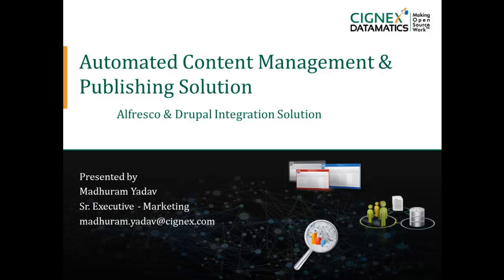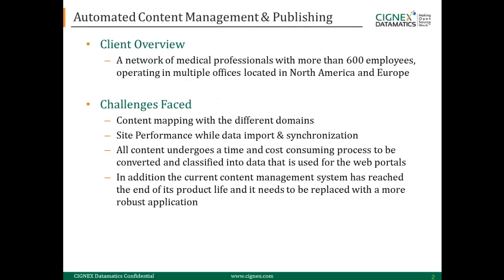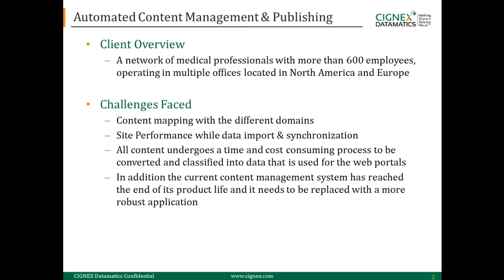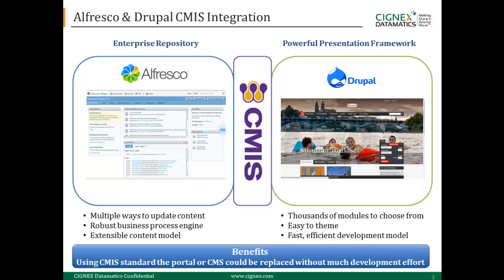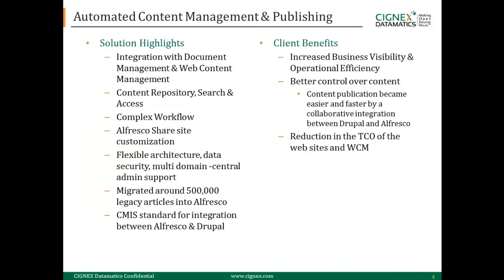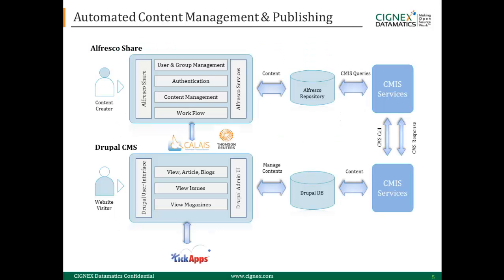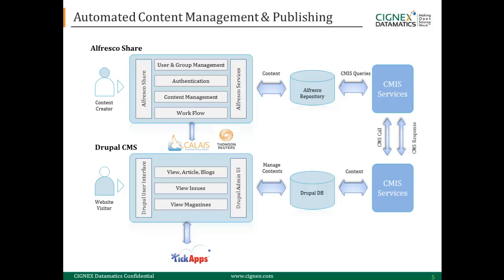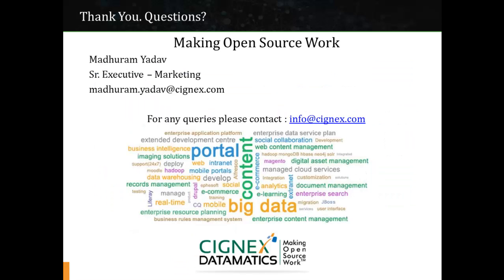Alfresco Drupal Integration to Power Dynamic Content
This video is part of CIGNEX Datamatics' Case Study video series and it aims to give you an overview about the integration of two popular Open Source technologies (Alfresco & Drupal) deployed for achieving speed, scalability, simplicity and superior user experience. This video explains about how Alfresco plays a major role as an enterprise content repository and Drupal as a power presentation framework.